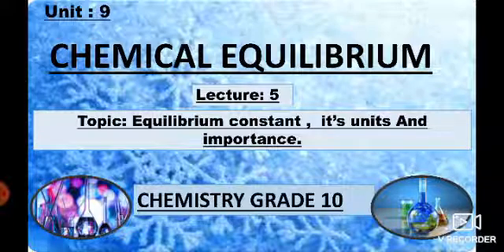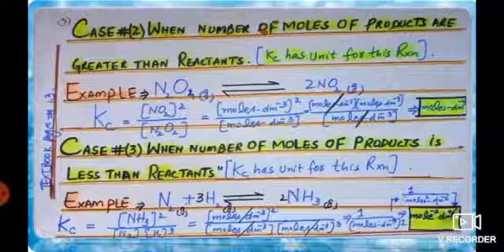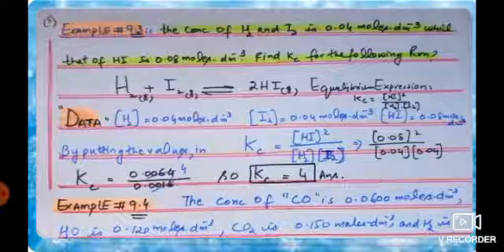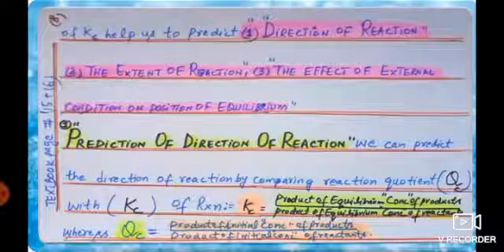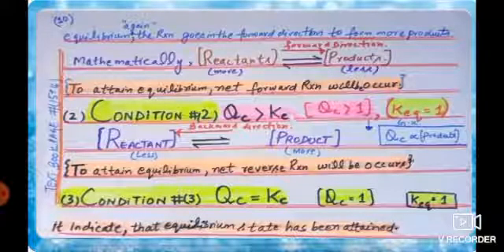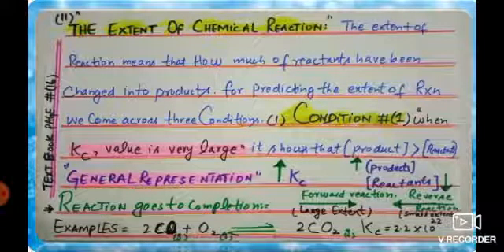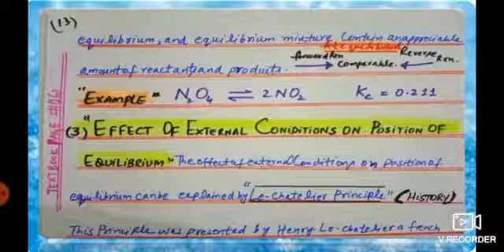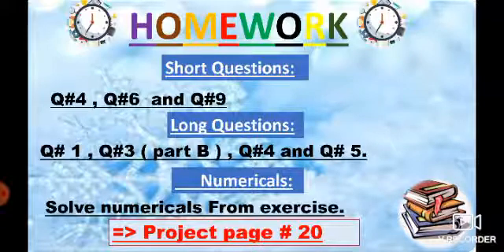Unit #9 Chemical equilibrium from Chemistry grade 10.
Lecture #5 Equilibrium constant its units and importance.